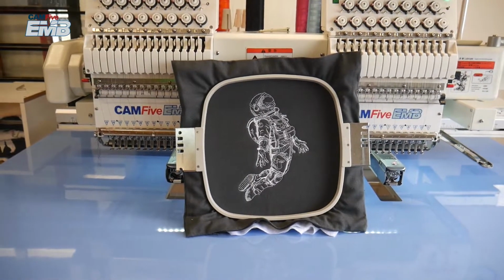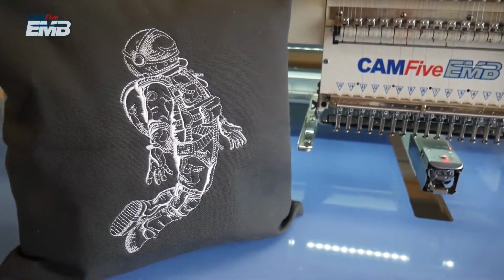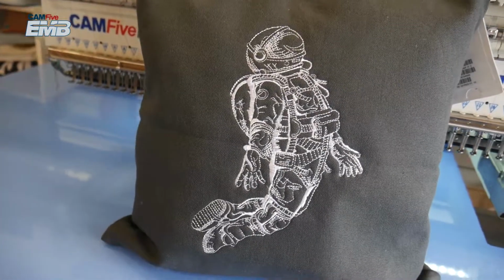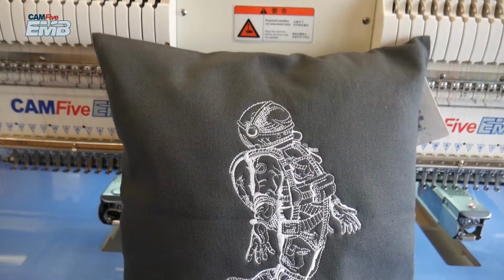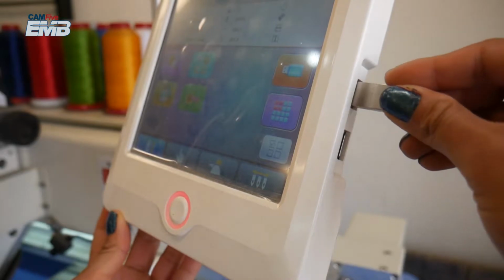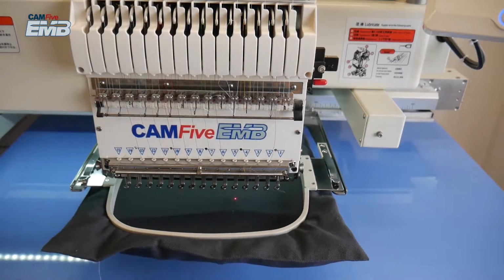SINGLE COLOR ASTRONAUT CUSHION EMBROIDERY DESIGN | EMBROIDERED WITH THE CAMFive EMBROIDERY MACHINE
Welcome to another video of CAMFive EMB. In this video, we'll show you how to embroider an astronaut design. Let's begin.

You can make impressive and detailed embroidery with your CAMFive EMB machine, but also you can work with simpler designs with the same result.This time we'll work with a single color design.

Introduce your design in the control panel and calculate all the parameters. Get the material on its frame and place it in the machine. Start working on your design.

You can use any of the colors for the embroidery.
This is a pretty fast and fun project, so we hope you have a fun time working on it.

Once you finished, remove the frame and the extra material from the embroidery. Fill the fabric and enjoy another beautiful work.